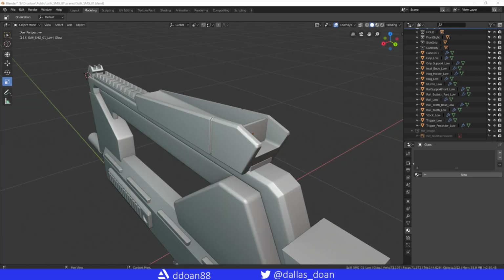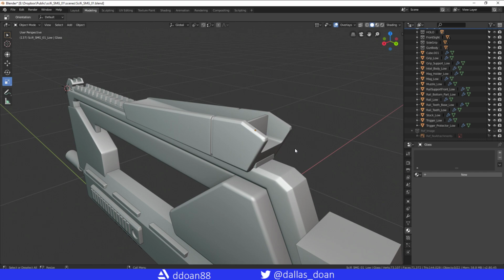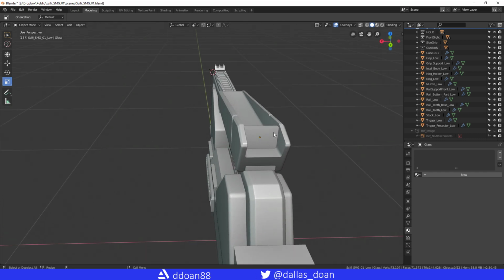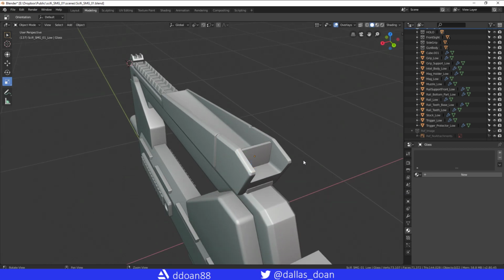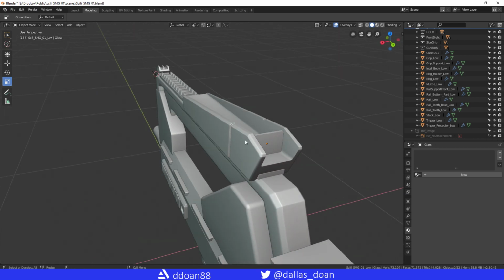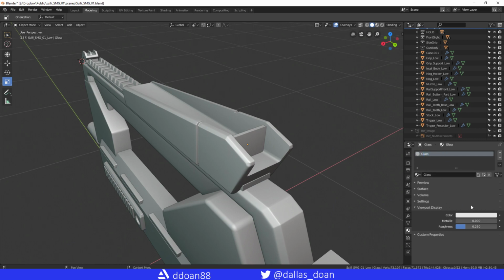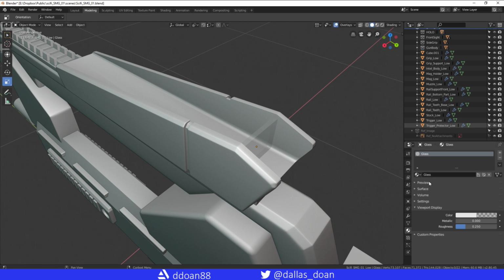Switching From Maya to Blender 2.8 - Transparency or Alpha Material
How do you make a transparent or alpha material in Blender 2.8? In this video I show you how to quickly set up a transparent or alpha material so you can see it in viewport.